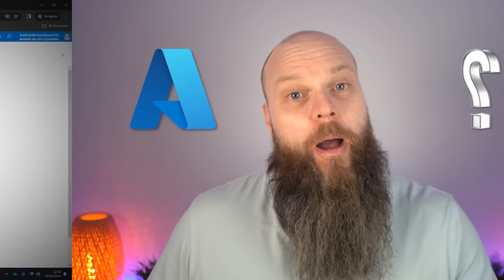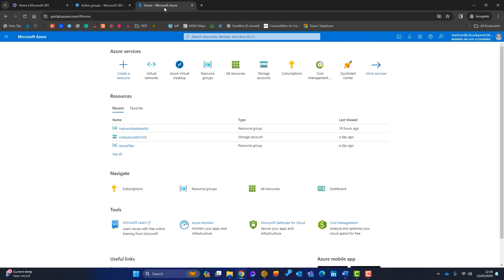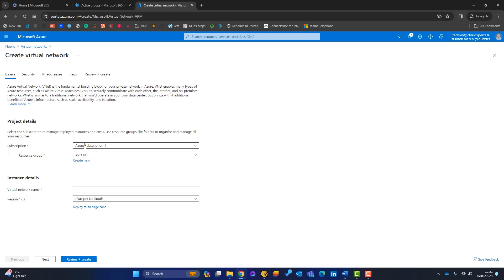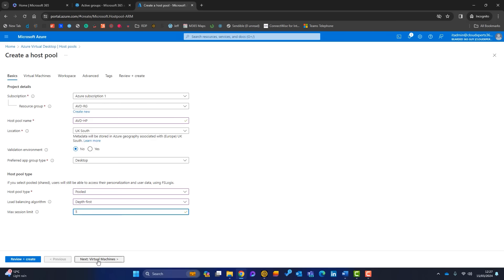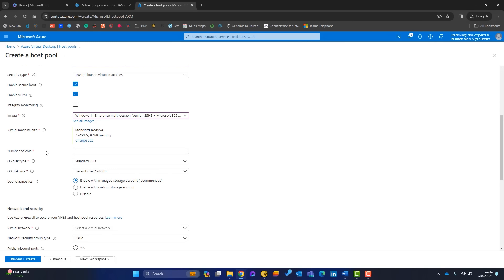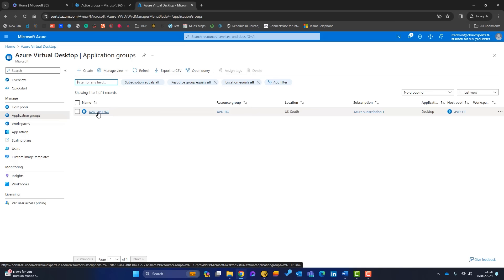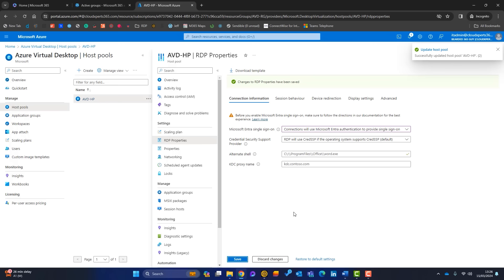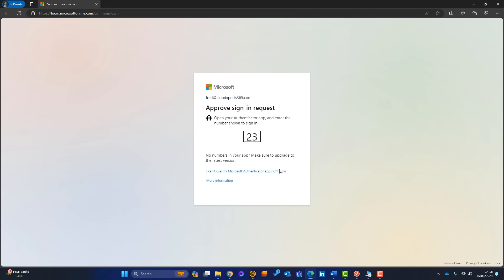Azure Virtual Desktop Setup Made Easy - Step-by-step Guide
Azure Virtual Desktop is becoming very popular with businesses who a fixed per user/per month cloud solution. It's secure, scalable and suits businesses of all kinds. In today's video, we'll talk about pricing, use cases and I'll give you a full setup demo.

Chapters
00:00 Introduction
00:41 What is an Azure Virtual Desktop?
01:06 AVD Use Cases
03:50 Create Security Groups
05:36 Create Resource Group
06:48 Create Virtual Network
08:29 Create Host Pool
10:38 Choose Virtual Machine
12:50 Advice on Virtual Machine Choice
17:12 Application Groups
17:25 Create Workspace
18:33 Assign Users
19:08 Resource Group Permissions
20:18 Entra Single Sign On
20:55 Log On and Test
22:37 Configure Conditional Access for MFA